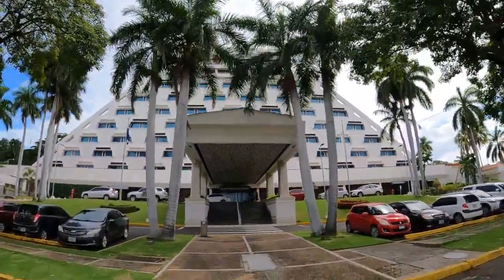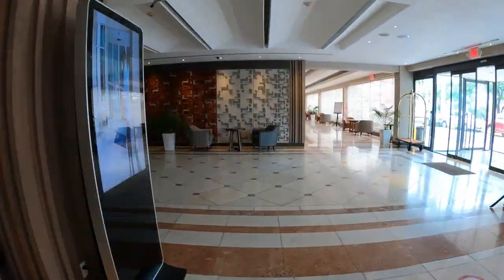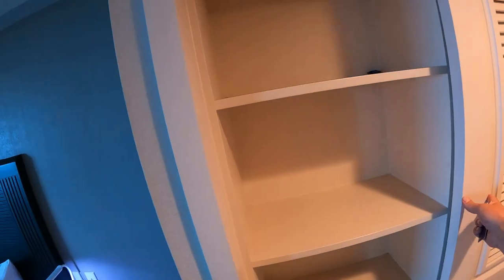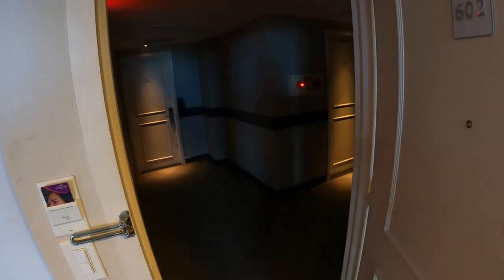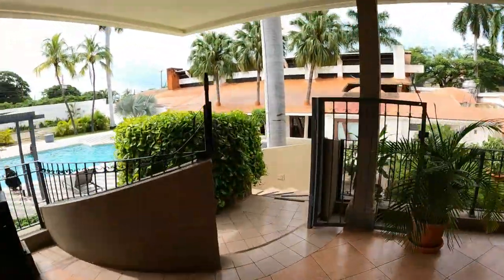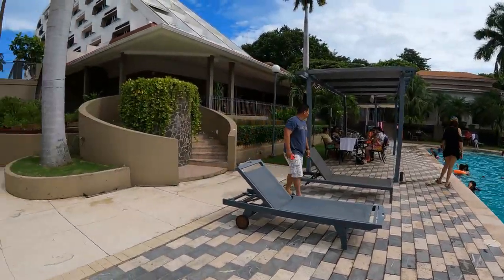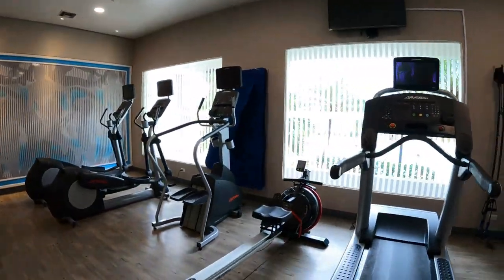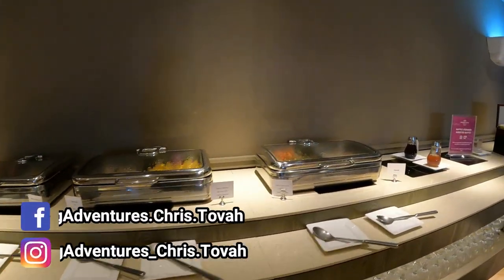CROWNE PLAZA Hotel Managua NICARAGUA | Full hotel tour & REVIEW | Crowne Plaza IHG hotel group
The CROWNE PLAZA Hotel in Managua Nicaragua is a 4+ star hotel and a great place to stay in Managua Nicaragua.  Check out our full hotel tour & review of the CROWNE PLAZA Managua Nicaragua, an IHG hotel group member.  The Crowne Plaza is centrally located near the historic downtown and is close to 2 shopping malls, restaurants, a movie theatre and just a 15 min drive to the International Airport...this hotel is a MUST STAY when in Managua.

If you need a hotel stay in Managua Nicaragua before or after a flight and won't have time (or money) to enjoy The Crowne Plaza, check out the Best Western Las Mercedes Airport Hotel, it is our go to when traveling ✈️

We are a Canadian couple and we LOVE to travel!  We are retiring early (at age 45) and moving to Nicaragua in 3 months.  We're selling, donating and downsizing, and heading down the Pan American highway for the Adventure of a lifetime!  Follow our channel to be part of the Adventure!

Planning a Nicaragua VACATION?  Watch our 10 day/2 adult vacation budget video to find out how much is costs to come to paradise.

Want to rent a house in Nicaragua for a few days or a few weeks?  Here is our house on Air B & B - Our property managers, Mango Vacation Rentals (Paul & Ann) will take great care of you!  You can also check out the other vacation properties they manage

What is it like to grocery shop in Nicaragua?  Tour the local supermarket, mercado central and the fish market

Where is the best Pizza in San Juan del Sur Nicaragua?  Here is our top 5

Trying to decide if you want to buy or rent abroad?  Here are the pros and cons